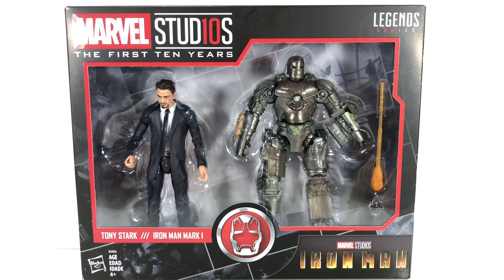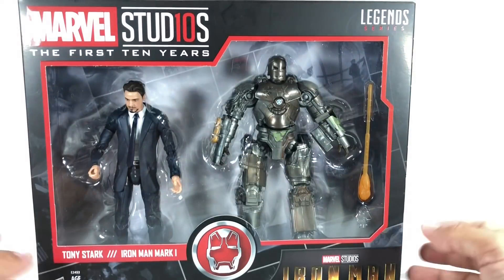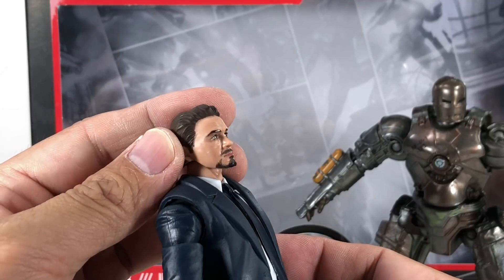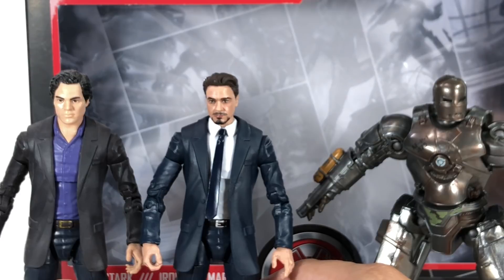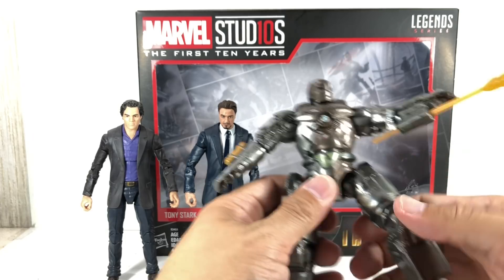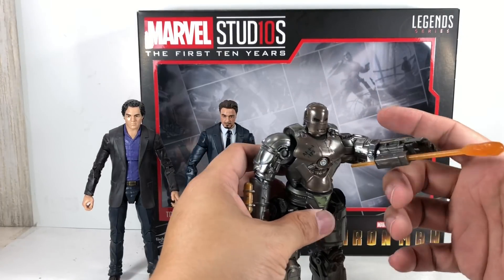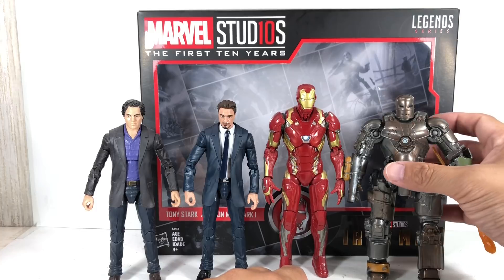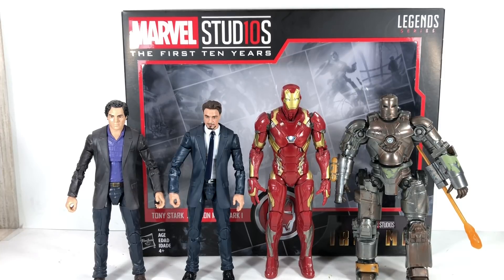Marvel Studios First 10 Years Tony Stark Iron Man Mark I Chefatron Review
Marvel Studios First 10 Years Tony Stark Iron Man Mark I Chefatron Review fxfranz avengers legends armor